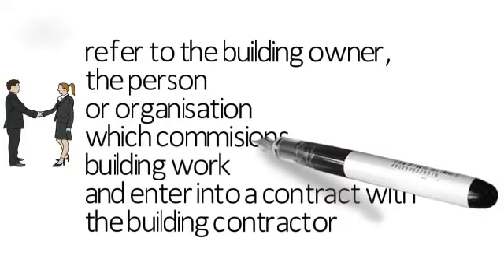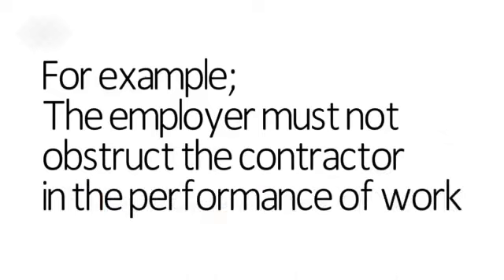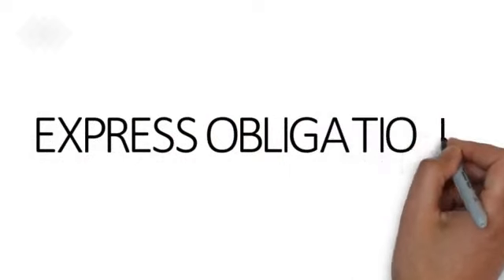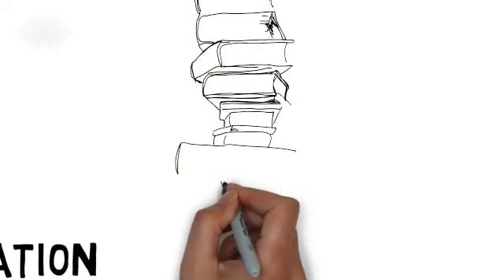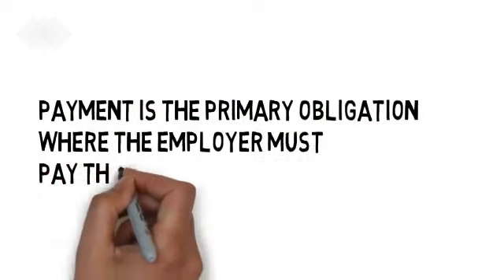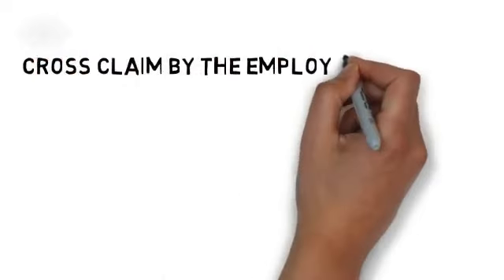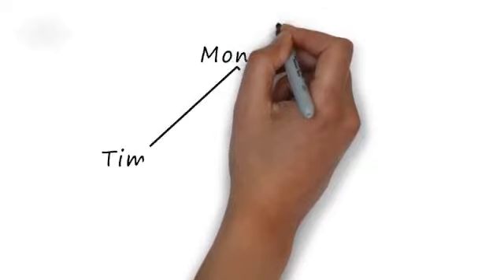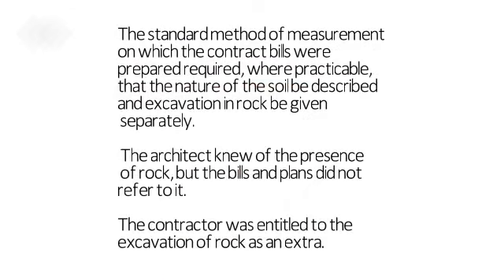DQS559 Part 1 Employer's obligations